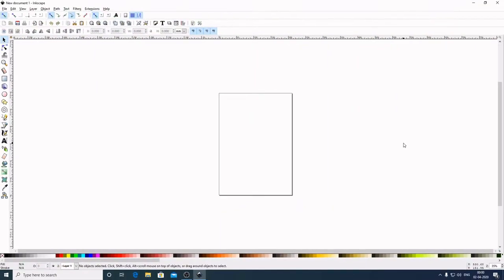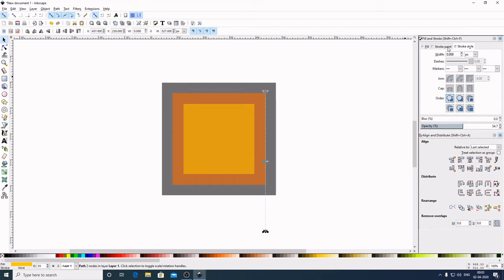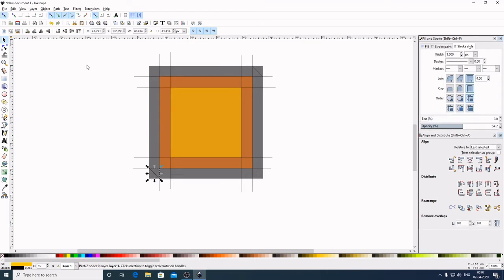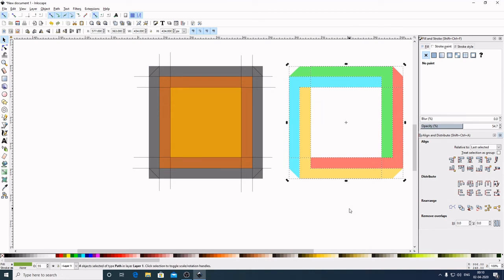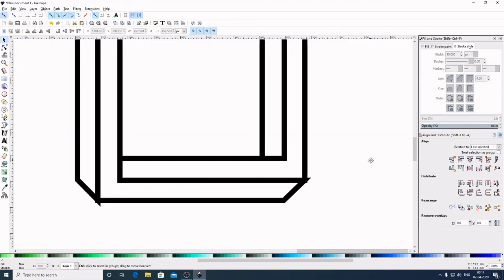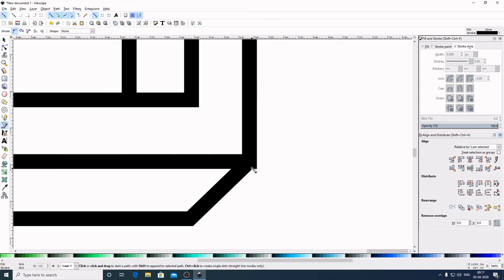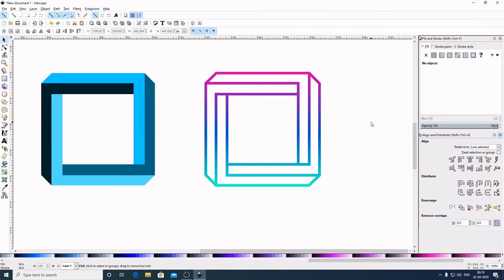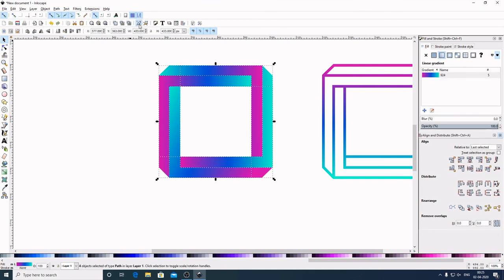Inkscape Tutorial: Create An Impossible Square Step By Step (2020)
Hey, wassup guys, welcome to another inkscapetutorial For Beginners. I am Shahid Shaikh. I will teach you a step by step guide to create an impossible square using Inkscape. You will learn how to use bezier pen tool, apply gradient mesh to graphic and also some basics of Inkscape.

 Once you are familiar with basic of Inkscape, you can bring your imagination to reallity.

Inkscape is a professional vector graphics editor for Windows, Mac OS X and Linux. It's free and open source.